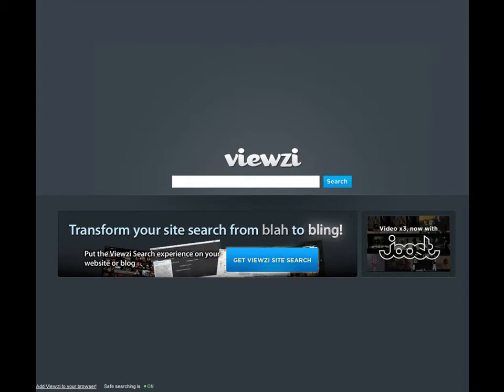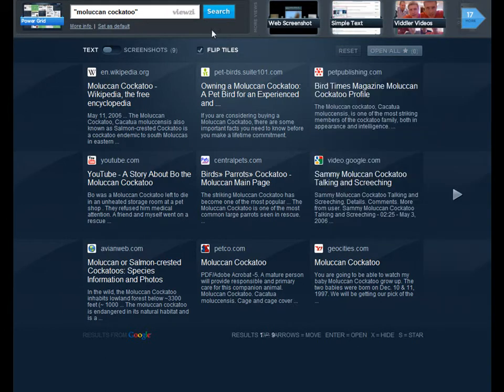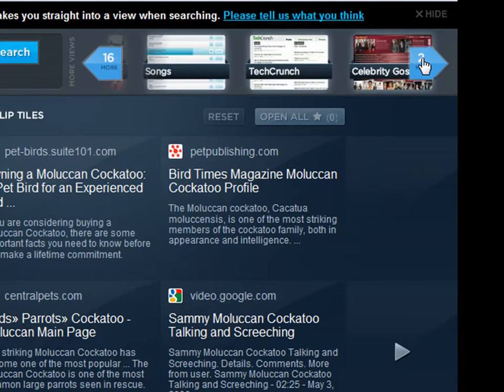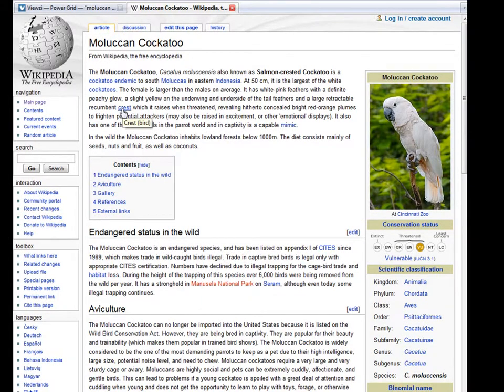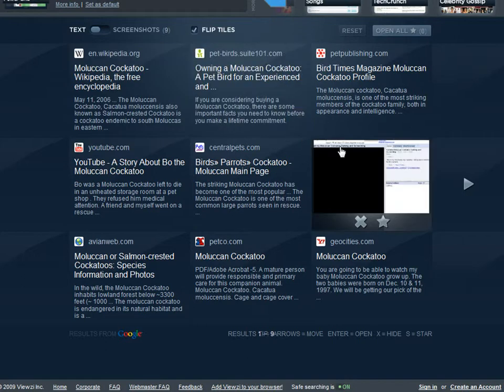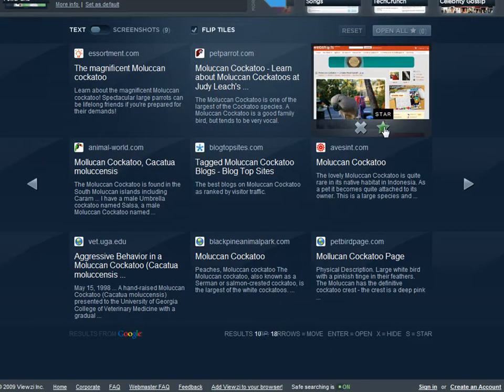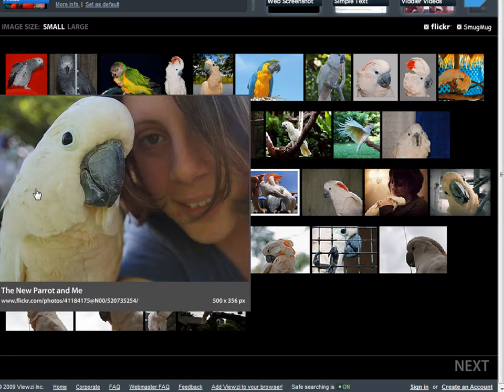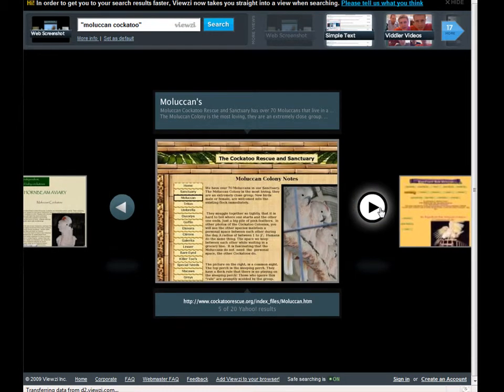Viewzi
Find videos and images online  Distributed by Tubemogul.